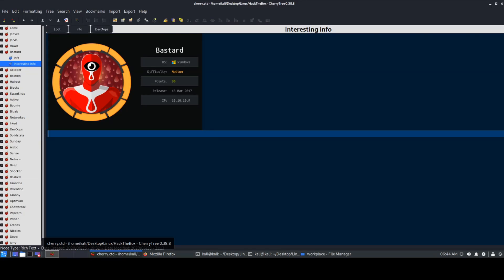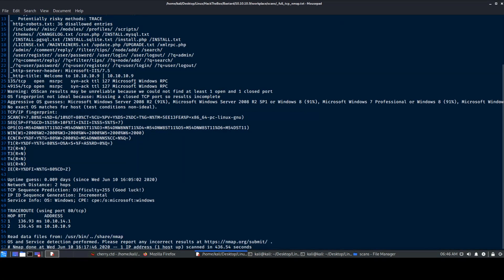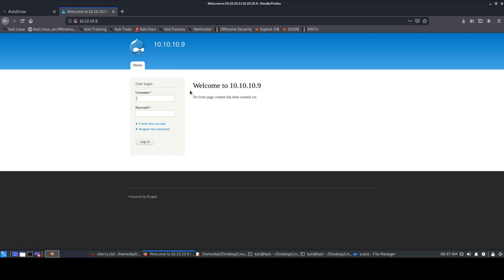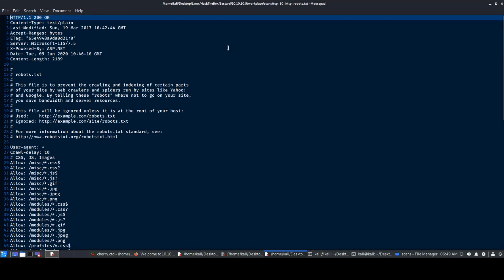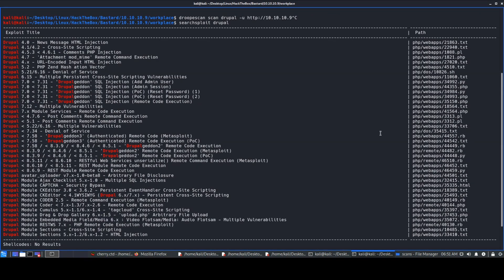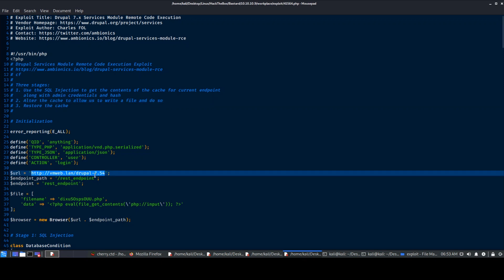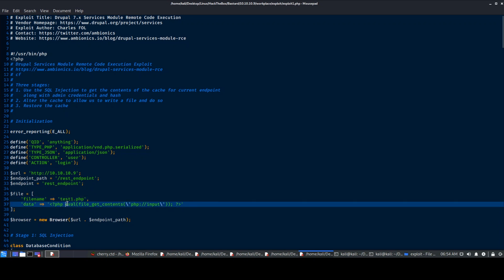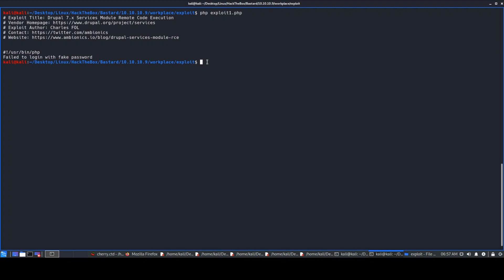HackTheBox - Bastard | Beginner Friendly | Road to OSCP #33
This is a Beginner friendly pentesting video where we will be gaining system access on HackTheBox - Bastard machine. We will be exploiting the vulnerable drupal web application and escalating our privileges using SeImpersonate privilege exploit.